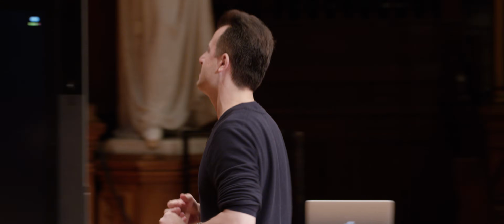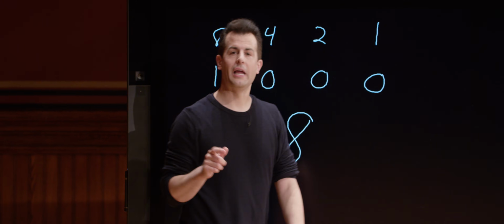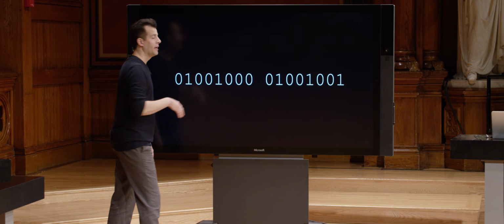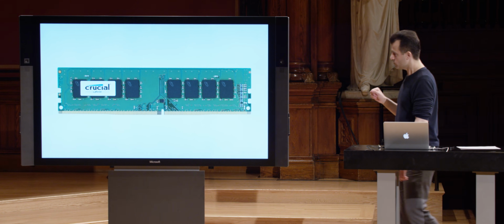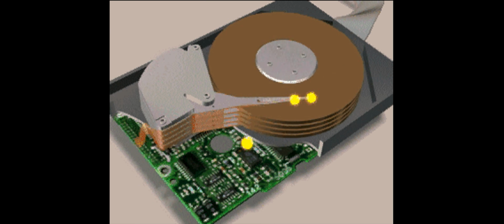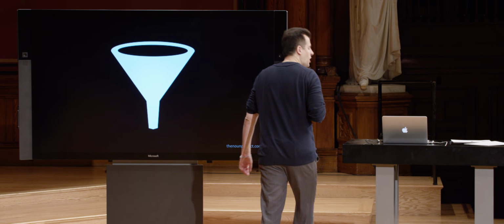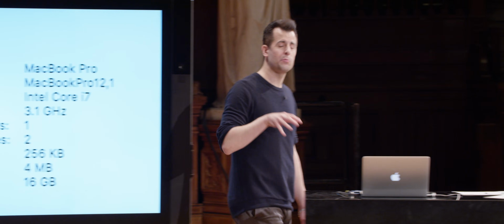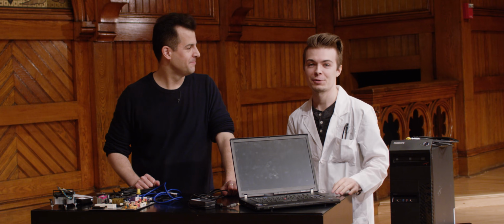Hardware - CS50's Understanding Technology 2017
00:00:00 - Binary
00:07:41 - Binary Lamps
00:09:53 - ASCII
00:13:51 - HI
00:16:37 - CPU
00:20:05 - System on a Chip (SoaC)
00:21:10 - RAM
00:25:26 - Hard Disk
00:31:50 - Flash Memory
00:35:48 - Funneling
00:36:35 - Other Types of Memory
00:40:55 - Candy Store
00:42:40 - Display Connectors
00:43:57 - USB
00:46:21 - Wireless Communication
00:47:29 - Operating System
00:49:15 - Looking at Hardware
00:49:37 - Looking Outside
00:51:31 - Looking Inside
00:54:39 - Inside a Hard Drive
00:55:56 - Motherboard
00:58:11 - Solid State Drive
00:59:00 - Closing Remark

This course is for students who don't (yet) consider themselves computer persons. Designed for students who work with technology every day but don't necessarily understand how it all works underneath the hood or how to solve problems when something goes wrong, this course fills in the gaps, empowering students to use and troubleshoot technology more effectively. Through lectures on hardware, the Internet, multimedia, security, programming, and web development as well as through readings on current events, this course equips students for today's technology and prepares them for tomorrow's as well.

CS50 SHOP

LICENSE